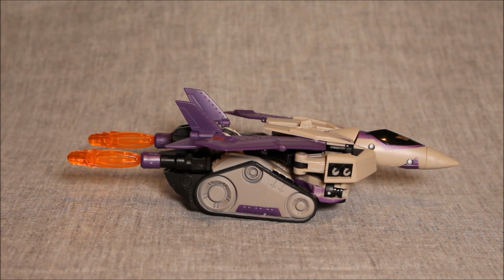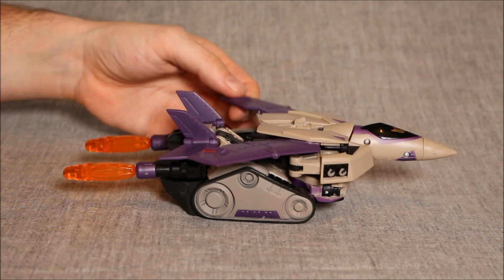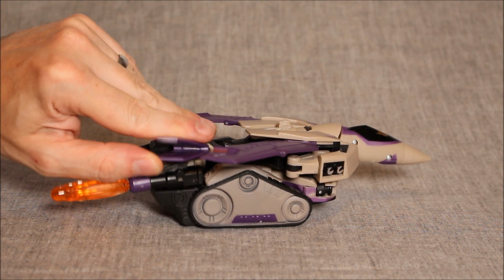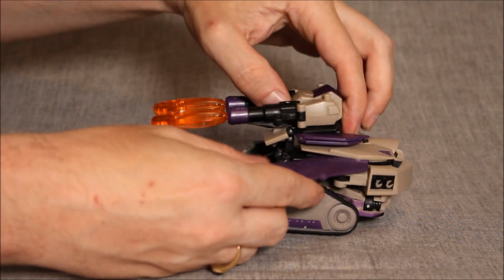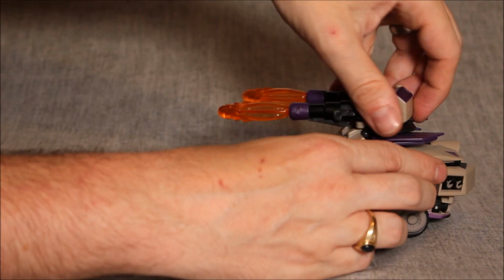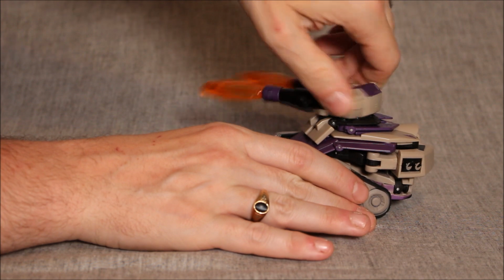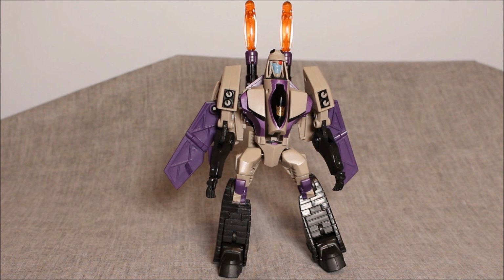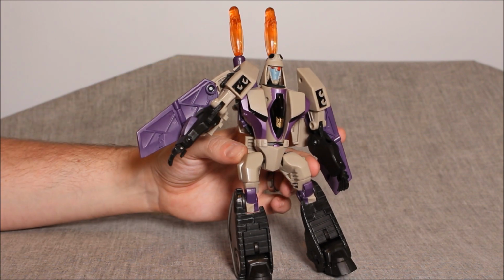Transformers Animated Blitzwing - GotBot True Review NUMBER 987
This time we go back a bit to Transformers Animated Blitzwing. Ironically, I feel like my thoughts, good and bad, about this guy are similar to what I expect to think of the Legacy version of the character. In this case, there is, in my estimation, a very clear best, worst and in-between mode among his three forms.

Produced By:
PAUL IN HIS PRIME
Warren Lafnear

Micheal Desrosiers